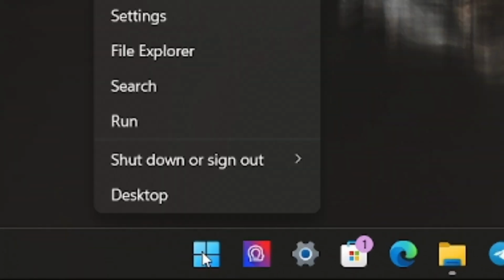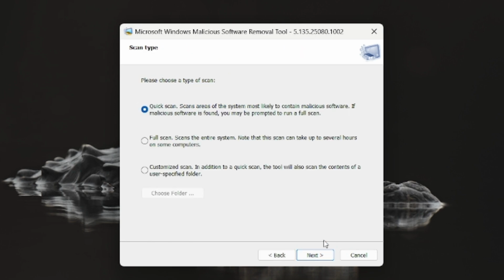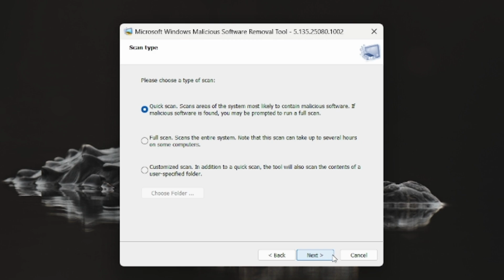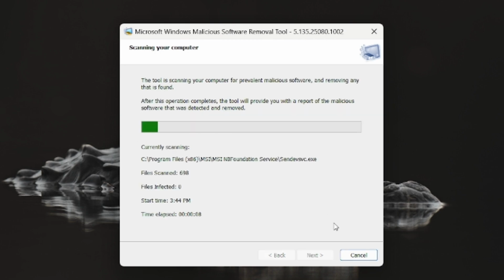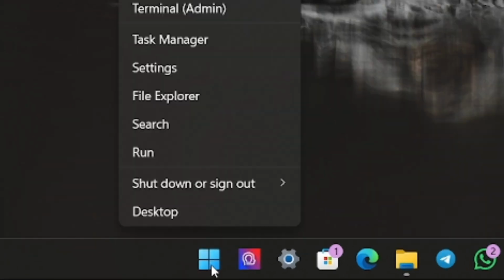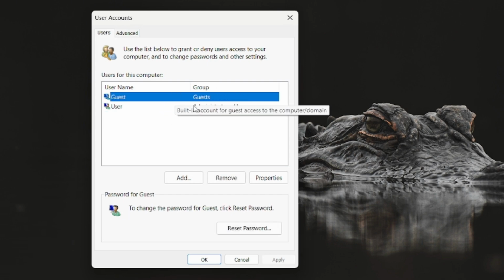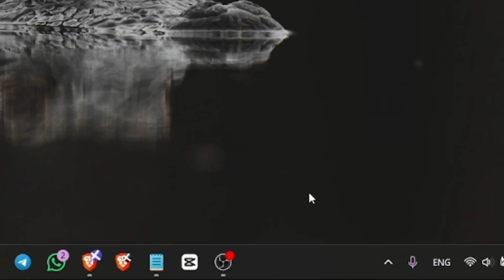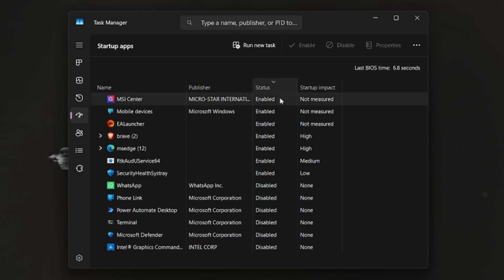How to Know if Your Windows PC Is Hacked - See if Your PC Has a Virus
In this short video tutorial, I show you how to check if your PC is hacked or infected with malware on your Windows laptop or PC. This means you can quickly detect viruses, suspicious accounts, and unwanted startup apps that could be compromising your computer. By following this simple step-by-step guide, you can scan your PC for malware and protect it from hackers.

Explainic